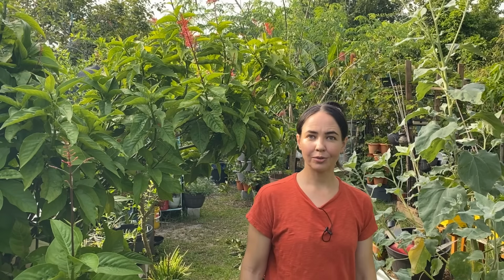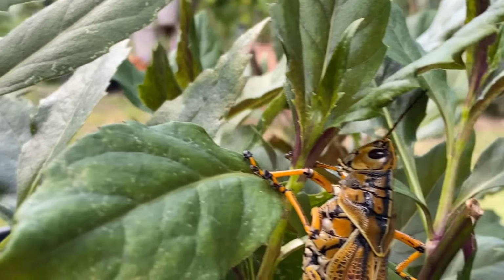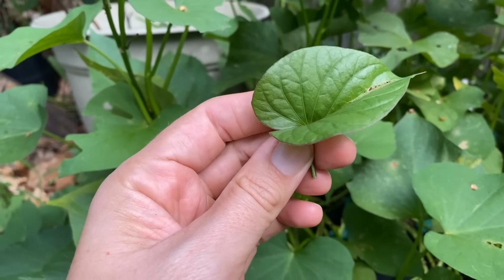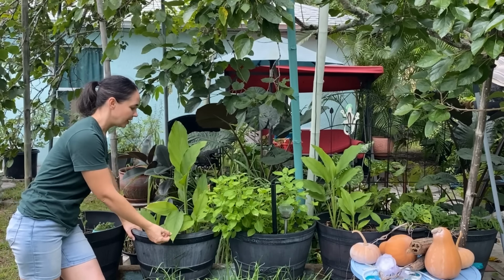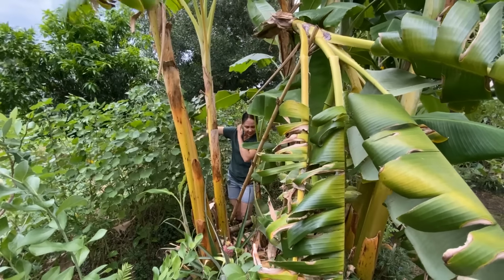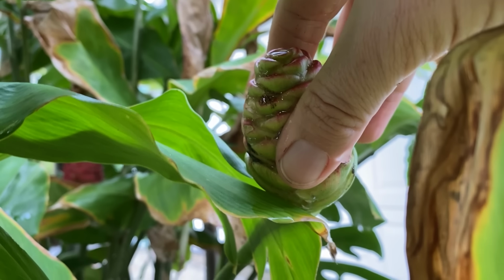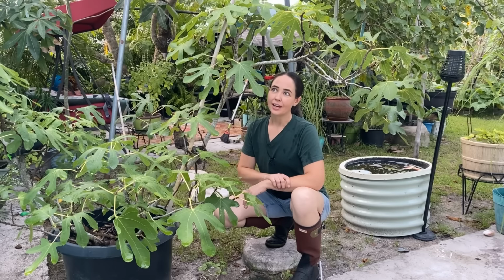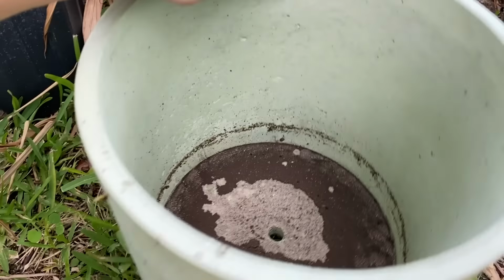10 Heat Tolerant Edible Plants For Container Gardens In Florida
The wind swept banana rescue mission ends at about 07:37 (if you wish to skip it).
Do you want to grow your own food, but you live in an apartment or you're renting and you don't wanna grow your plants in the ground? Then, growing in containers might be an option for you and in this video I'm going to share with you my top ten heat tolerant plants that for container gardening that produce lots of food in a small space.
This list is not in any particular order, so number one doesn't mean it's the best and vice versa.
10. Okinawa Spinach
9. Peppers (especially hot peppers)
8. Sweet Potatoes
7. Everglades Tomatoes
6. Turmeric
5. Lemongrass
4. Avocado (Dwarf Variety)
3. Fig
2. Strawberries (Heat Tolerant Variety)
1. Blueberries (Heat Tolerant Variety)